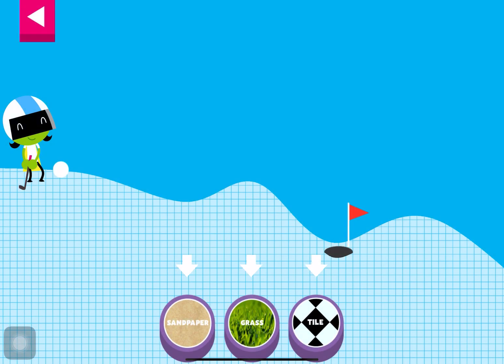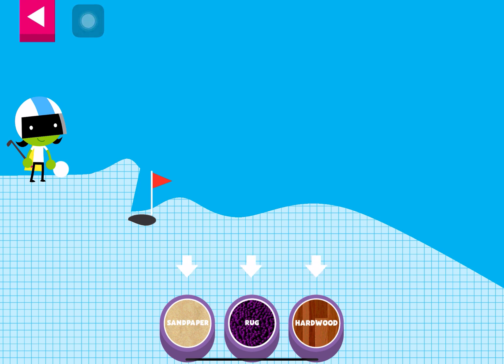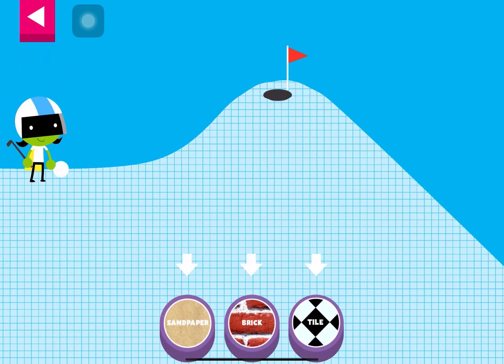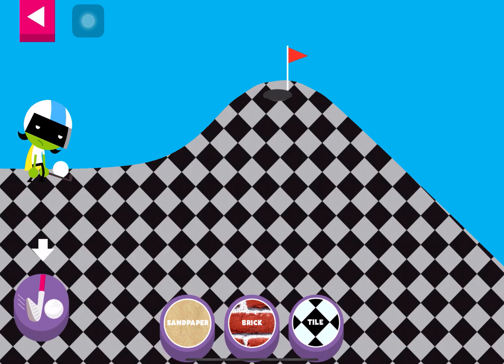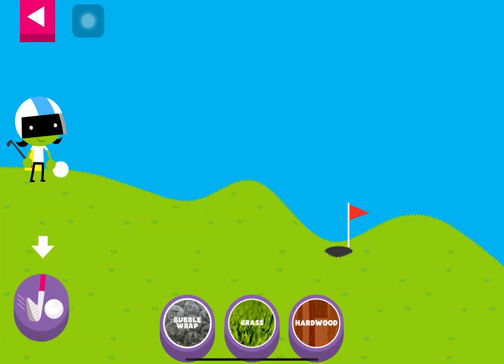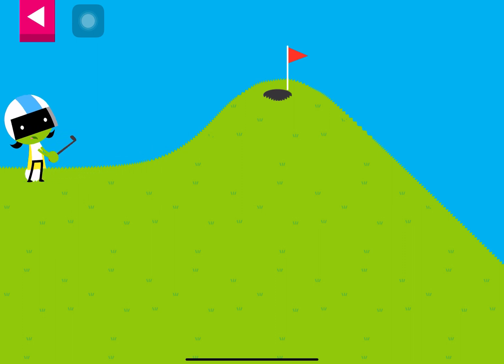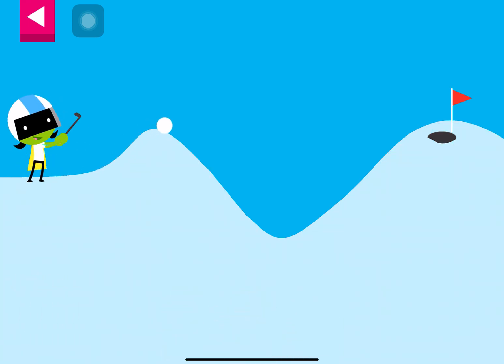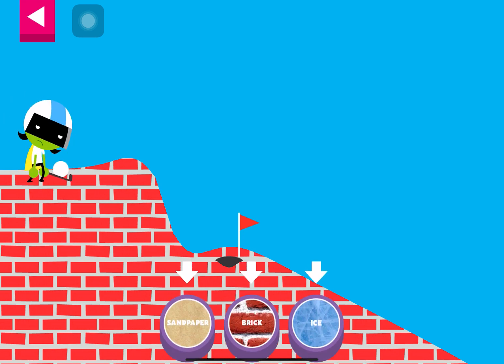PBS Play and Learn Science | Golf Surface Challenge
iPad Games